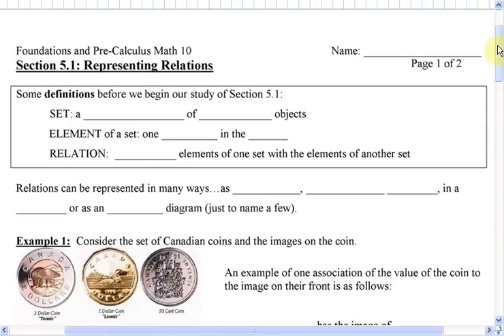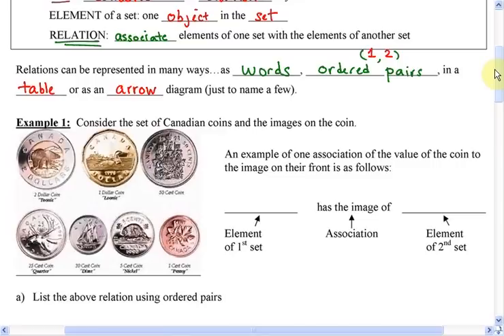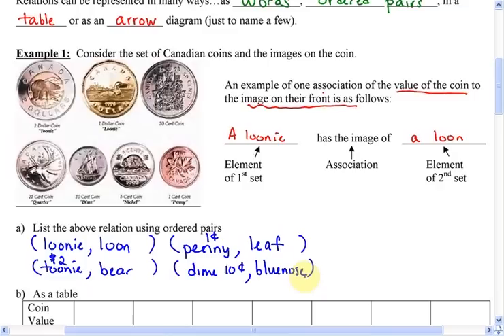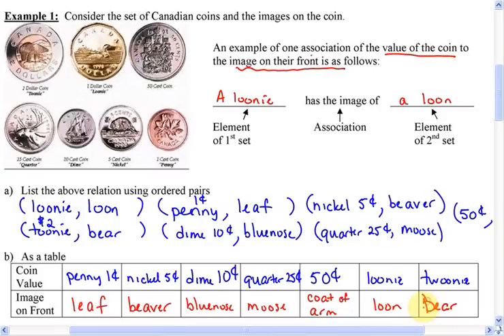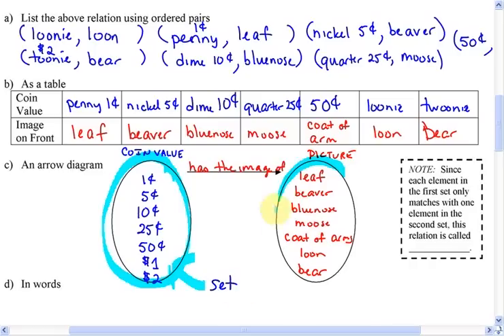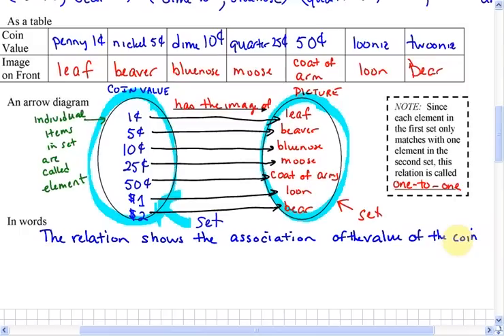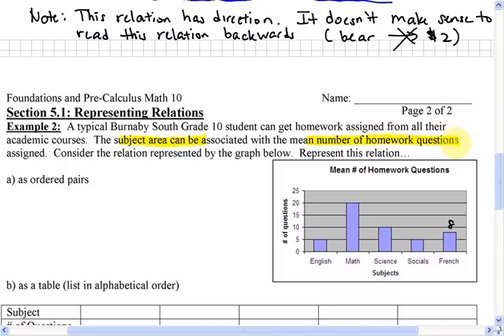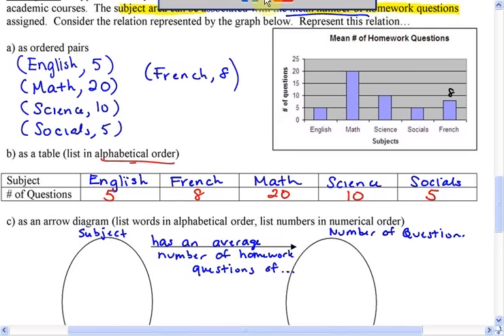F P C Math 10 Section 5.1 part 1